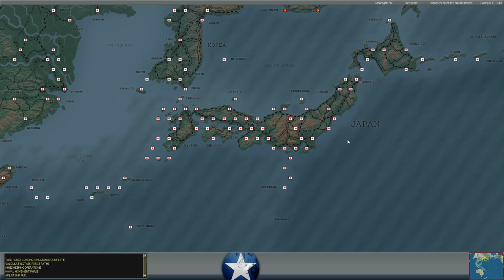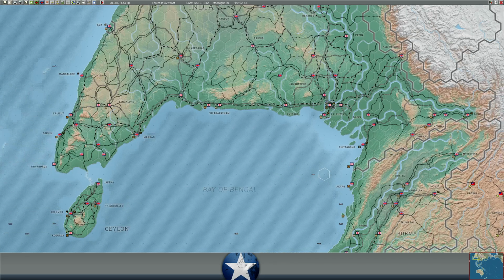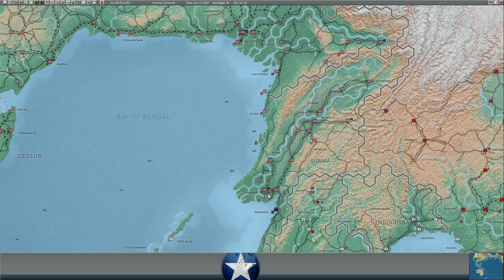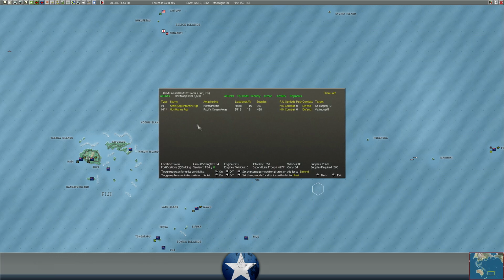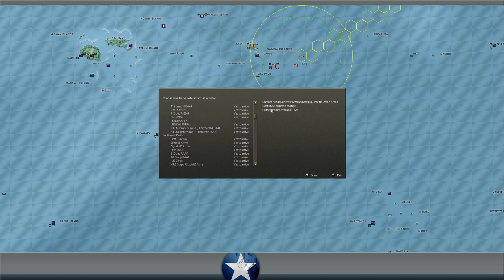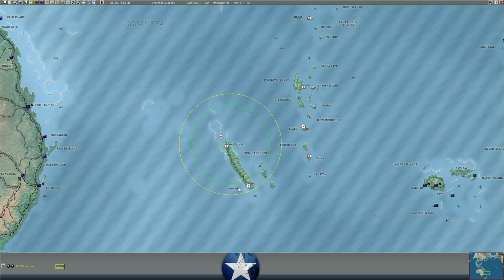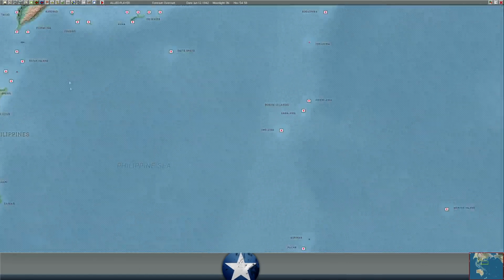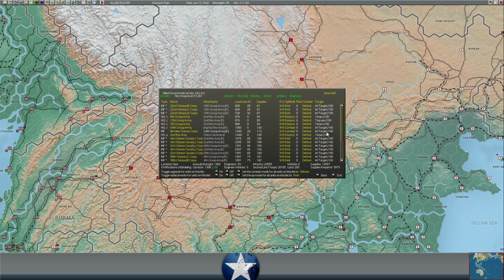War in the Pacific: Admiral's Edition | Counteroffensive Planning! | Part 176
In today's video we return or our War in the Pacific: Admiral's Edition series vs a new opponent, Evoken.

► Summary: Introducing a new PBEM series of Matrix/Slitherine’s game, War in the Pacific: Admirals Edition

War in the Pacific: Admirals Edition, is a monster turn based strategy game which puts you in the shows of either the Allies or the Imperial Japanese military during World War II. Based on the award winning War in the Pacific from 2 by 3 Games and Matrix Games, the standalone expansion, Gary Grigsby’s War in the Pacific - Admiral’s Edition, adds significant improvements and changes to the original title to enhance game play, improve realism, and increase historical accuracy. With dozens of new features, new art, and engine improvements, War in the Pacific - Admiral's Edition is the most realistic and engrossing WWII Pacific theatre game available. The immense scale is 40 miles per hex with losses covering individual vehicles, aircraft, guns and squads. Since half the planet Earth is covered by the titanic Pacific struggle, the game is massive in scope, covering thousands of ships tens of thousands of aircraft.